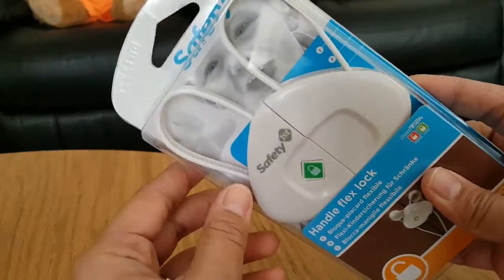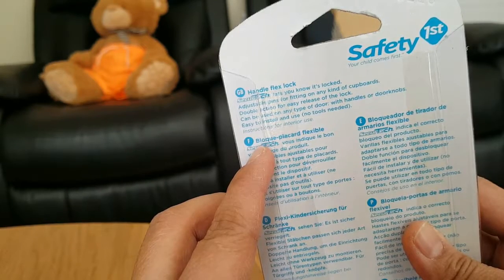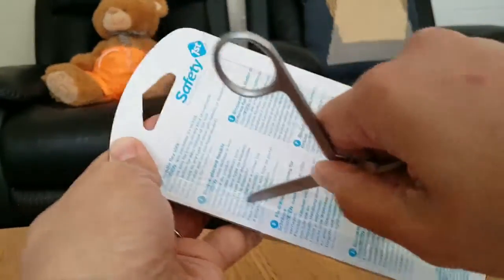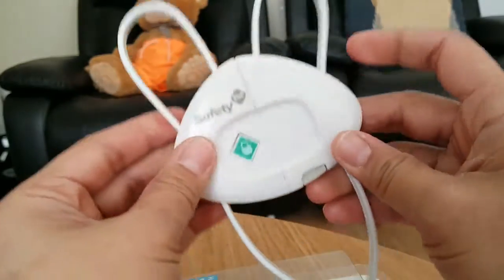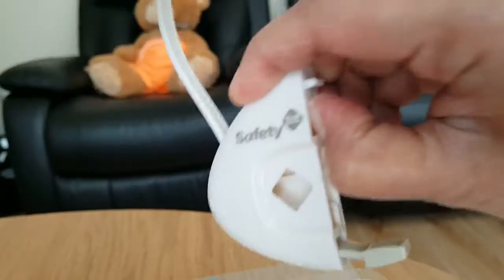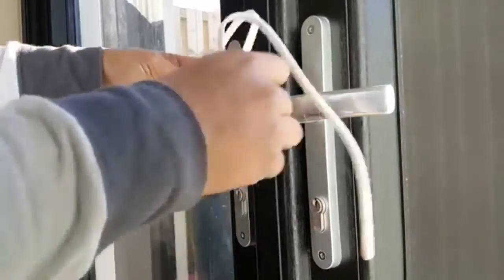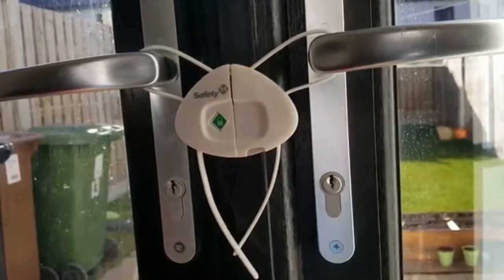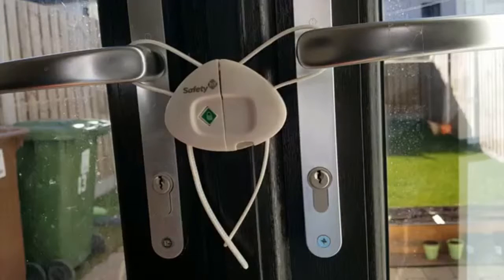SAFETY 1ST/FIRST LOCK FOR DOOR KNOBS KIDS / CHILD SAFETY DEVICE ? CAN BE USE FOR BURGLARY PREVENTION